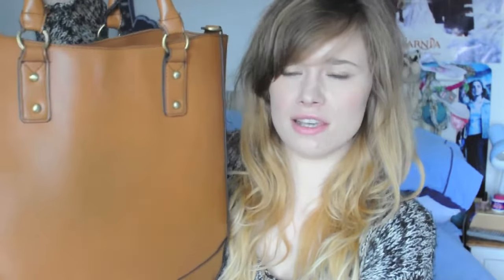Primark Haul!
Hey everyone! I hope you enjoyed. Please let me know if you have any requests at all. I am sorry for the lack of videos, but I have a lot of uni work and work work at the moment so its hard to find time to film.. I hope you dont mind :)

If you follow me, definitely dont hesitate to tweet at me to say hello! :)

What camera do I use? Nikon D5000

Top -- Primark
Lipstick -- MAC Plink!